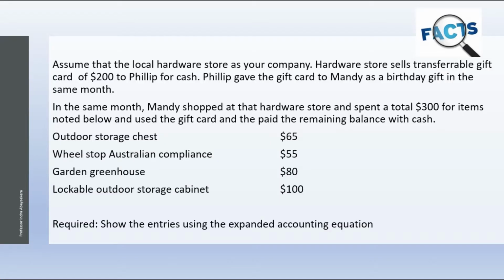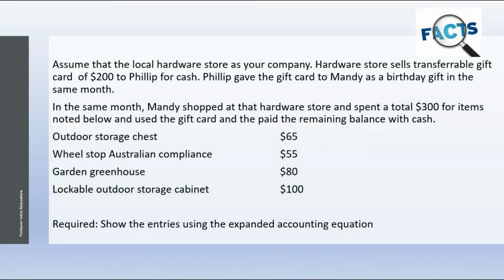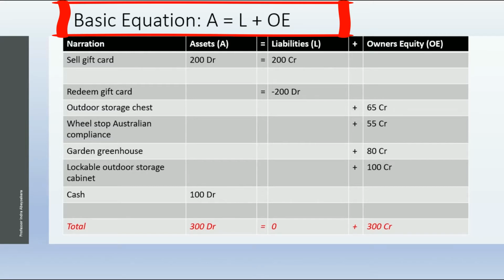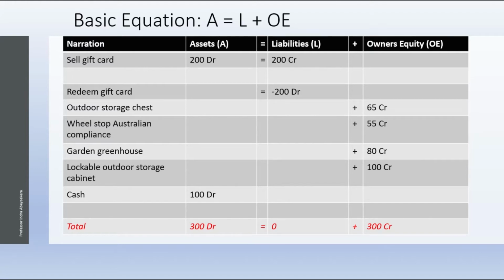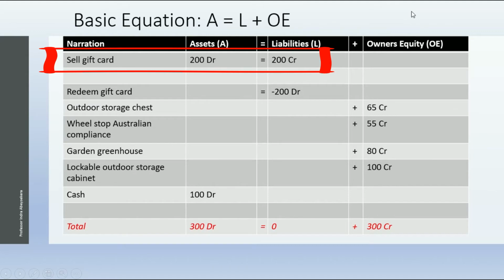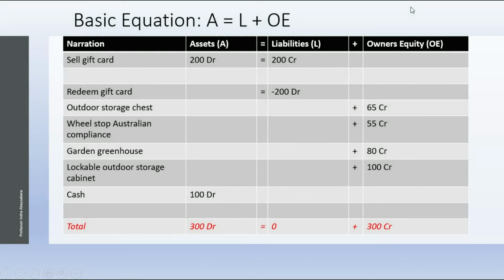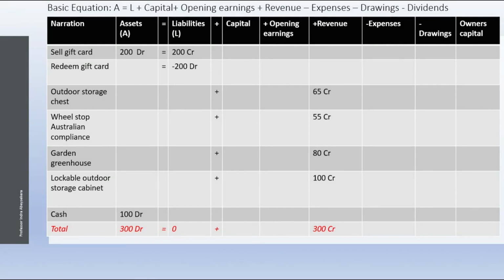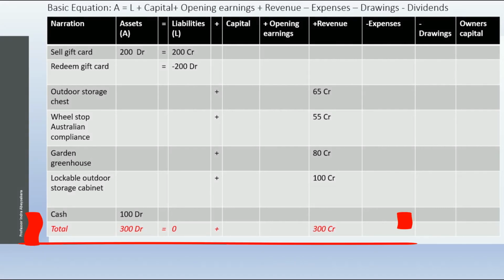Applying the accounting equation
I have taken gift cards and hence unearned revenue as a case example to illustrate how the accounting equation is applied to transactions.